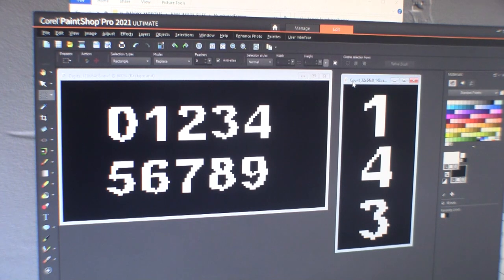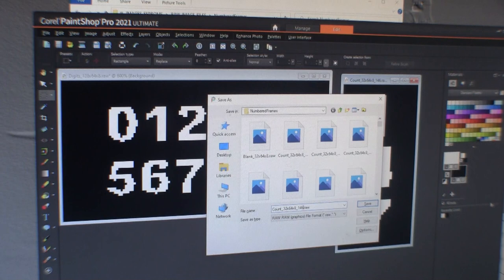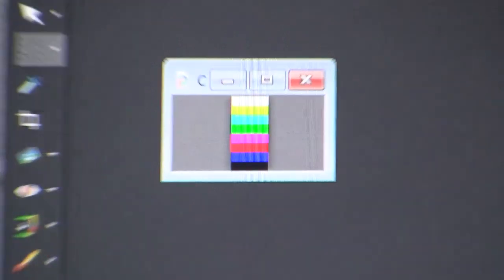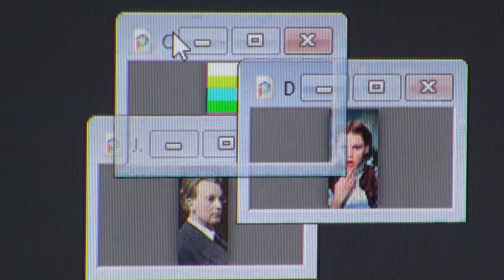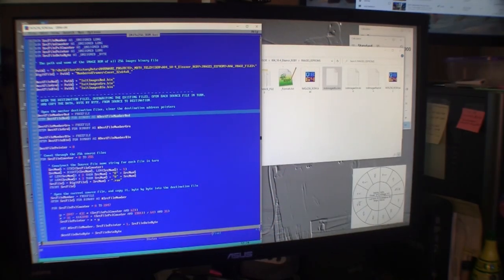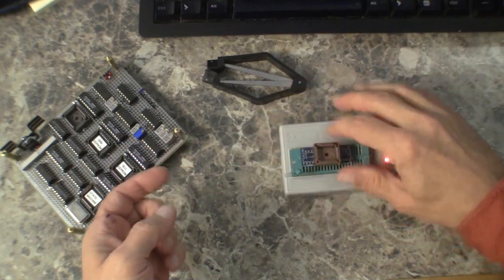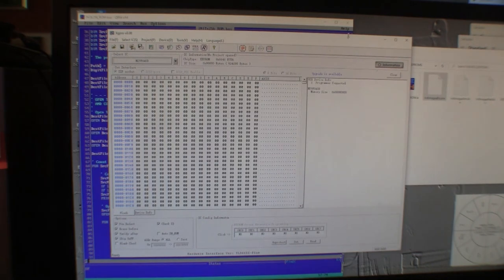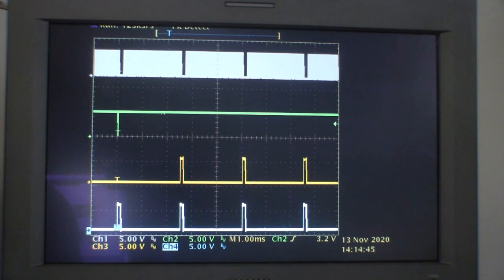NBTV 10-4 Eleanor, Part 5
All kinds of progress to report. The 10-4 Eleanor is producing video images. Test image creation, software introductions, hardware improvements. Need I say more? I think not. Watch the video and be gob smacked. Gob smacked, I say!

If you like this subject matter, be sure to visit my web site, Labguy's World Check out the video and electronics projects or browse the museum of antique video tape recorders and television cameras.